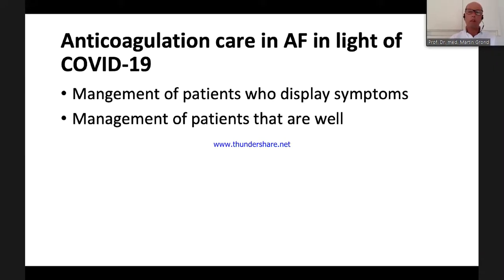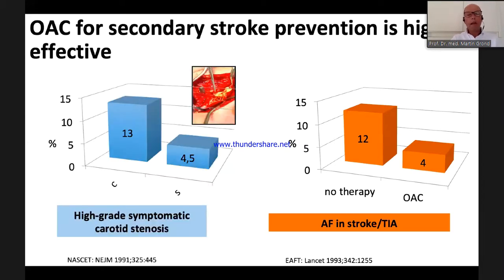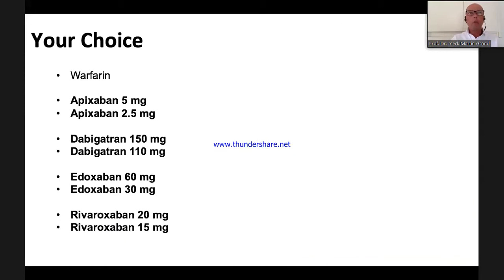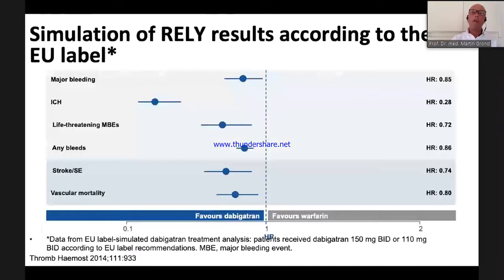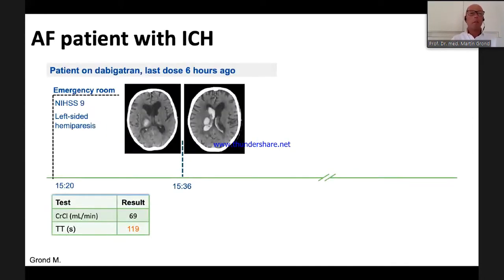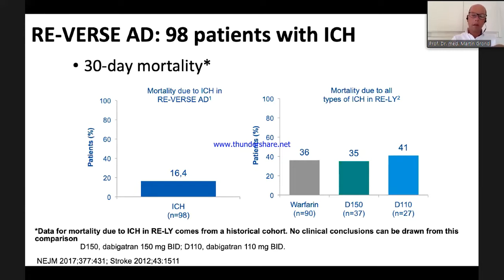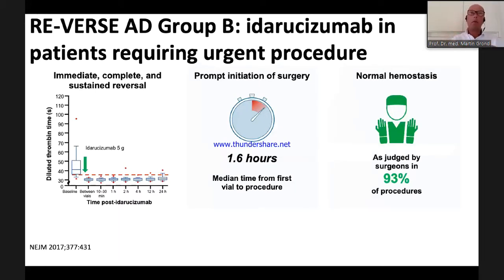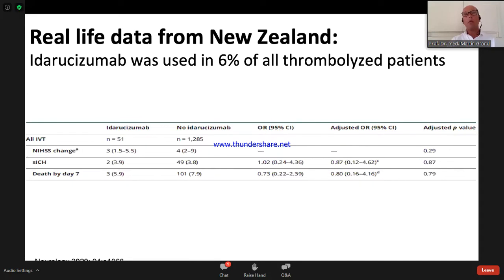NOACs in AF - Clinical Trials to Clinical Practice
Speaker: Prof. Dr. Martin Grond
Chairman, Department of Neurology, Kreisklinikum Siegen
Teaching Hospital of the University of Marburg
28th August 2020
Arranged by: Boehringer Ingelheim & Radiant Pharmaceuticals Ltd.